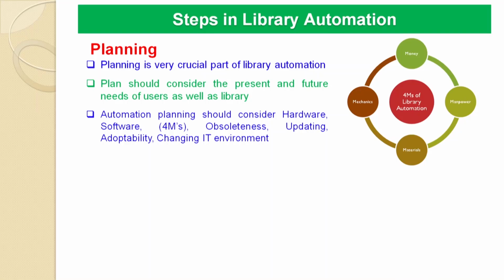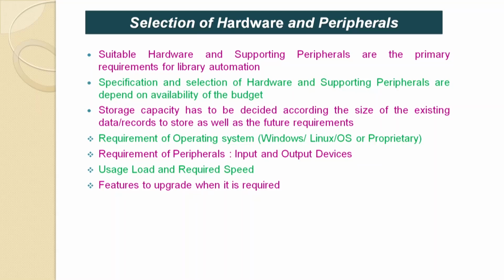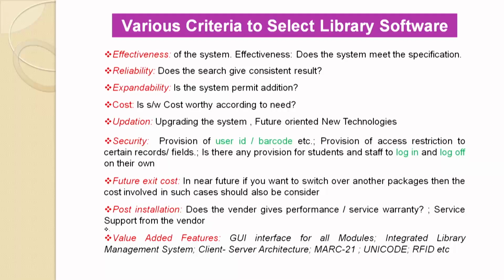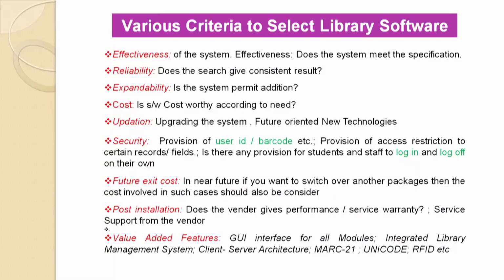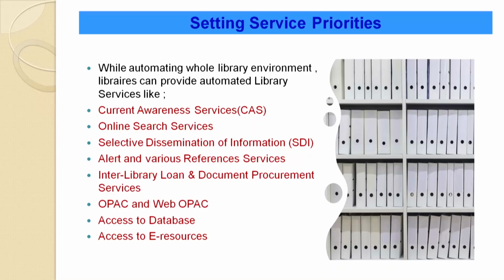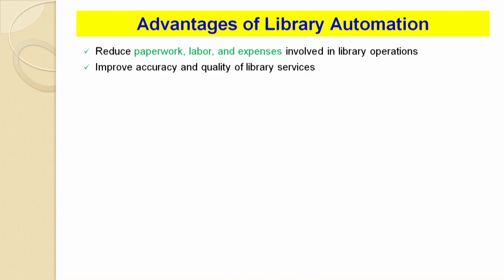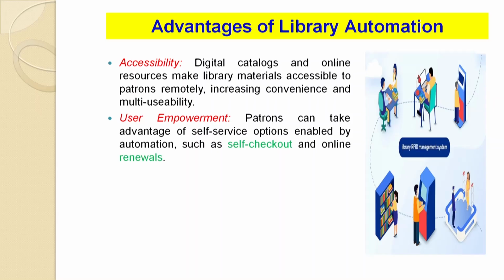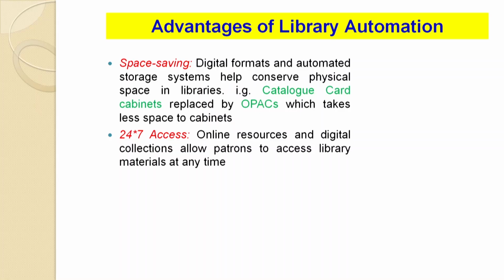Lecture 04 : Library Automation-Steps and Advantages